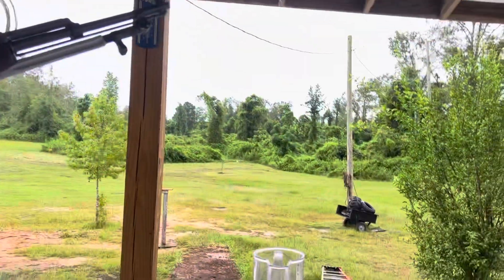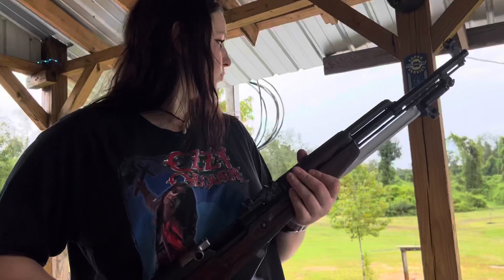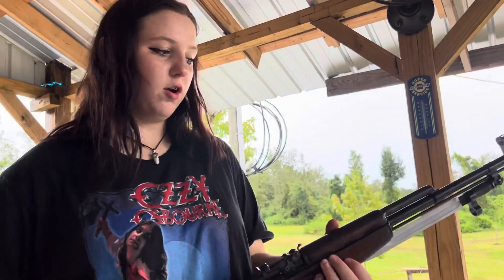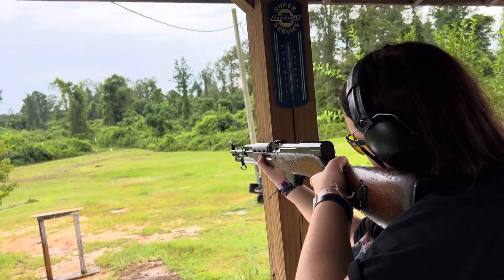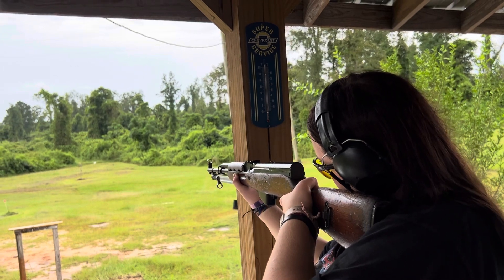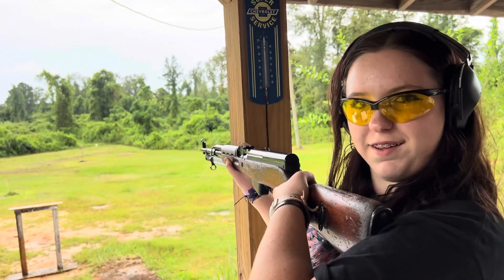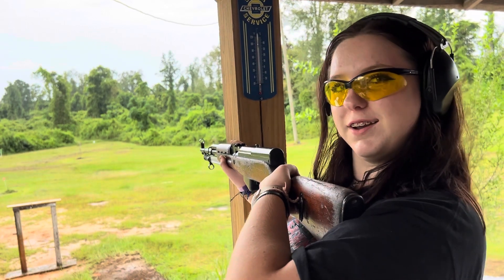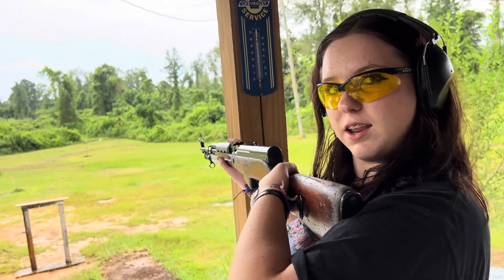SKS 7.62x39 first shots fired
Cam wants to deer hunt well we are the 22lr channel and well she shoots a lot of 22lr's your not deer hunting with that!! She has a Armor lite 15 and is very good with that platform I wanted to see what she could do with a little different round. So please watch and see what happened next!